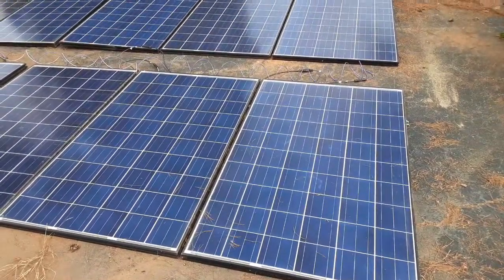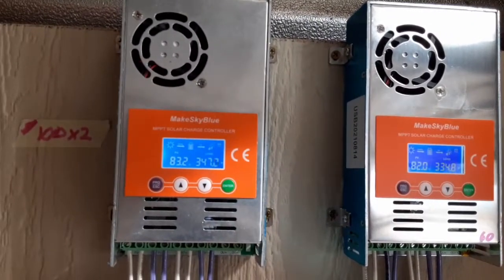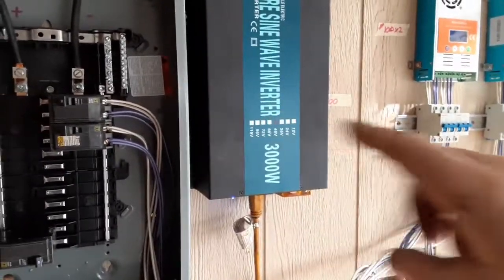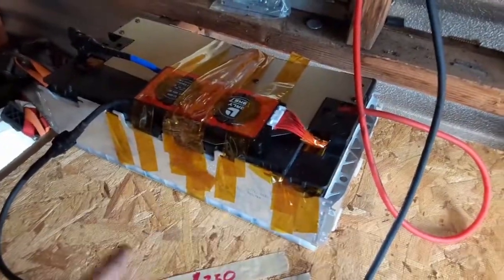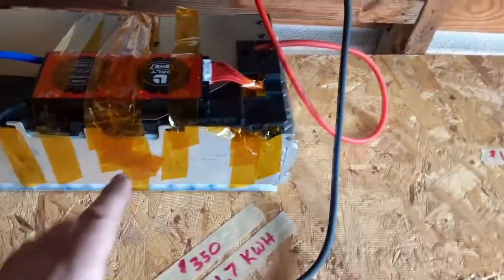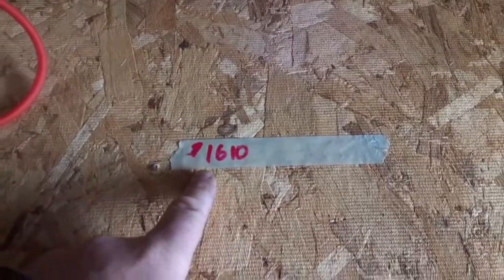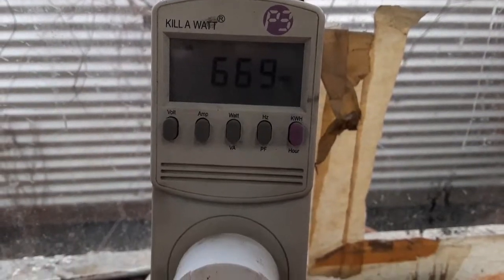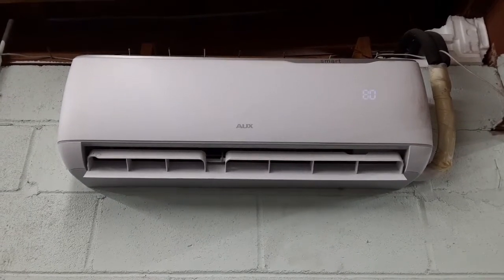Solar Powered Air Conditioner and Heater for Off grid DIY System AC Mini Split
Stealing the power from Ra to run a mini split for heat and A/C.

12.000 BTU units are usually the largest 120V ones available. You can run a larger size but then you need a 240V inverter. This is about as cheap as you can go.